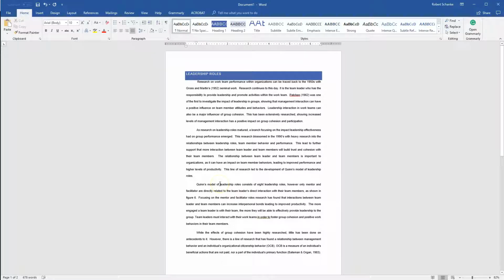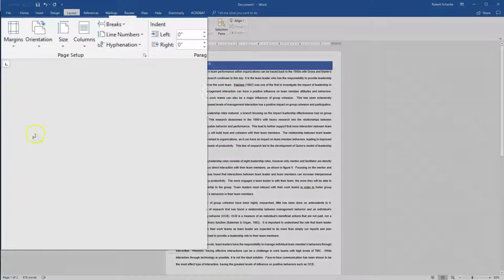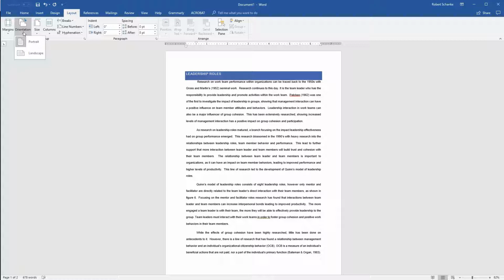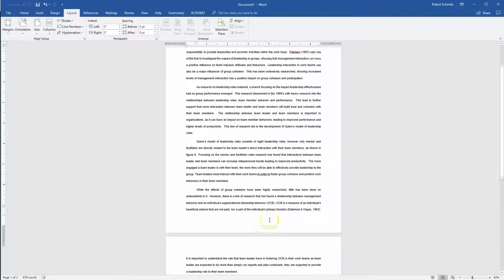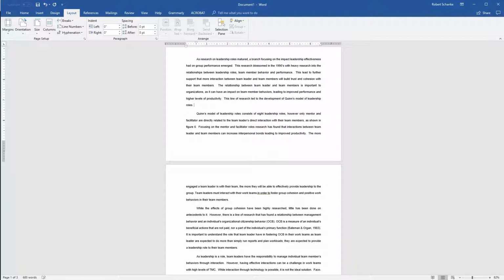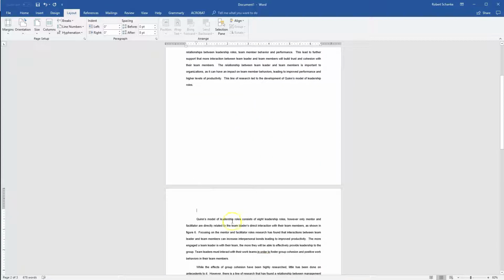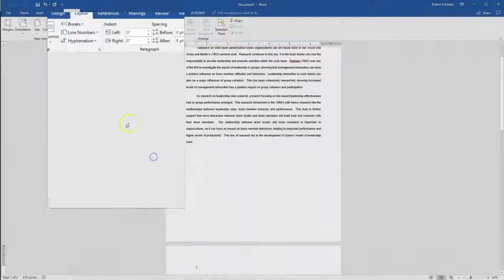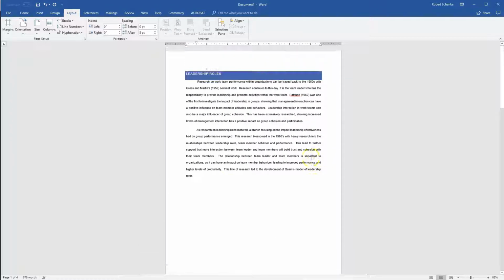Microsoft Word Layouts